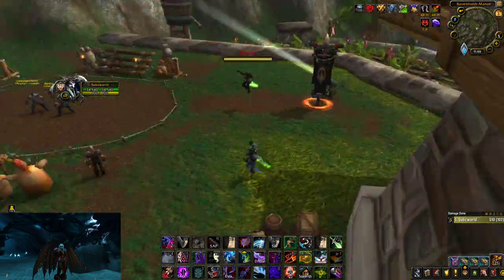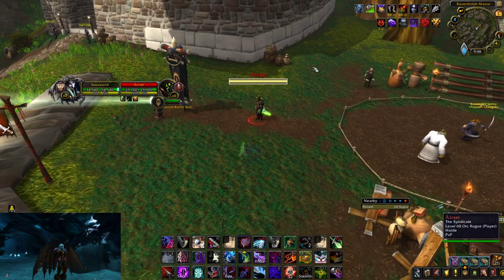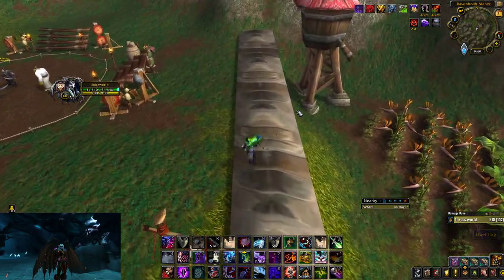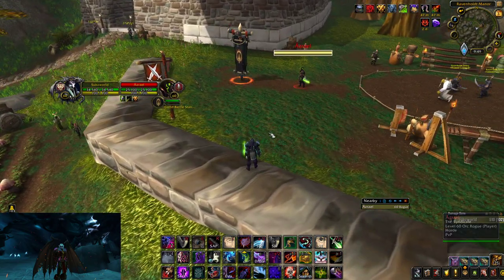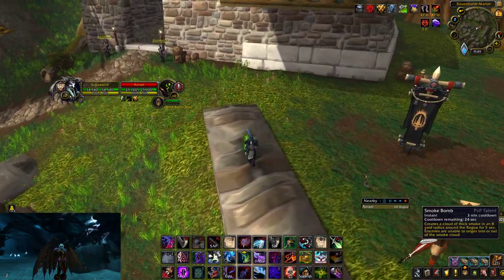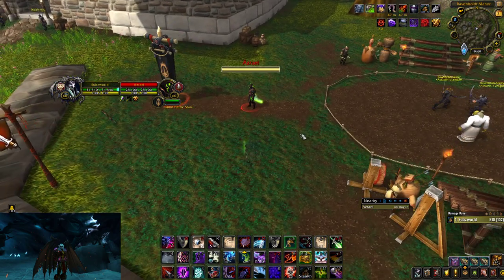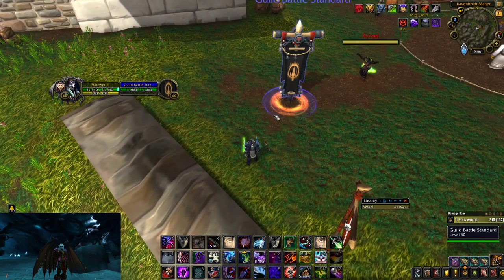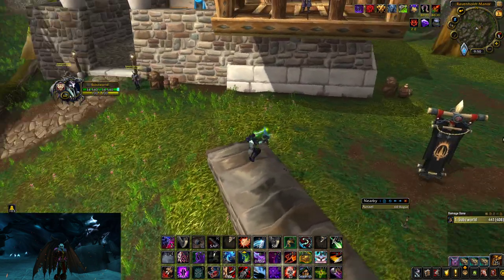Subzworld RBG GUARENTEE CAP TIP/TRICK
Capping bases just became 10x Easier with this one new trick Subzworld teaches you.